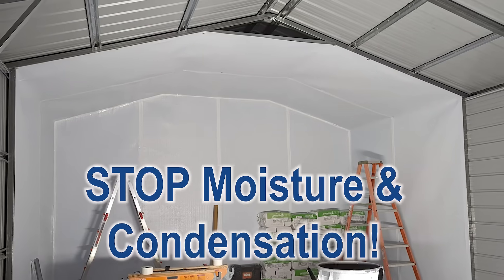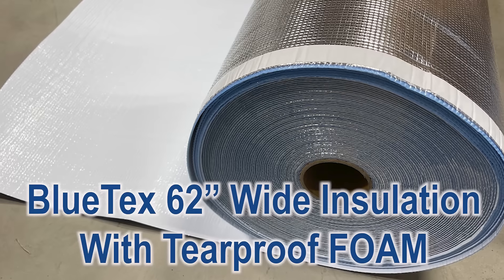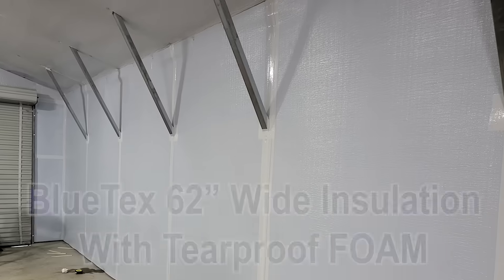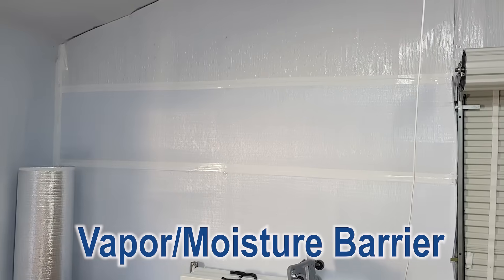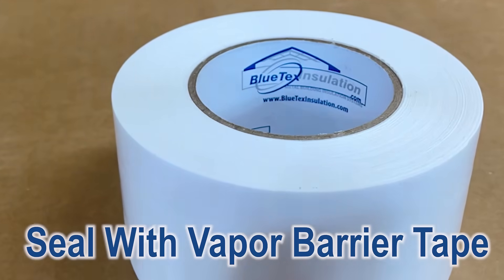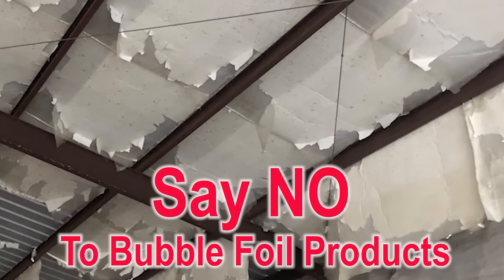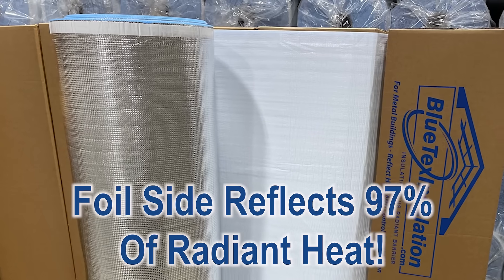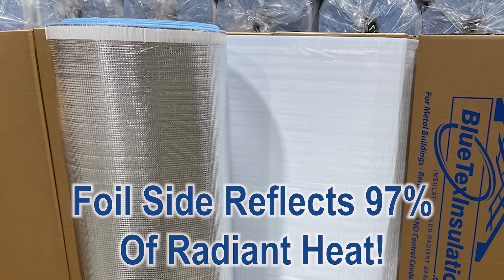Metal Building Insulation From BlueTex Insulation. STOP Sweating/Condensation In Your Building!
Metal Building Insulation is the NEW way to insulate your metal building, barn, shed, airplane hangar, storage facility or garage.  The foil side reflects 97% of radiant heat and the foam and easy to clean white side stop moisture, condensation and sweating inside your metal building.  The 62" wide rolls easily attach up/down on 60" framing.